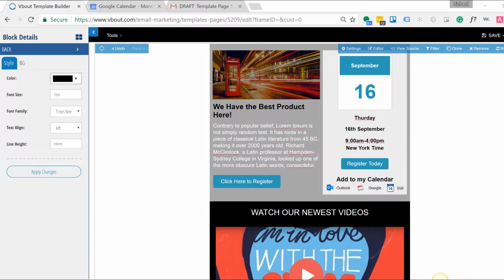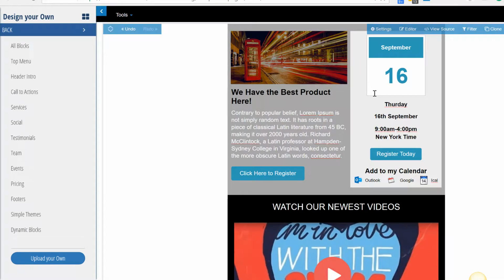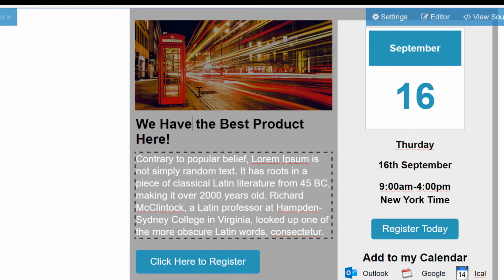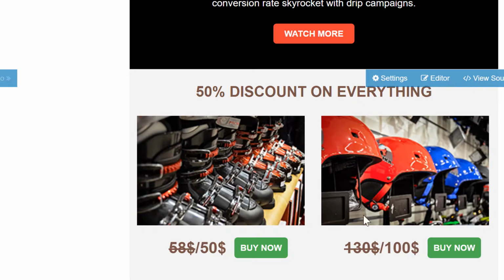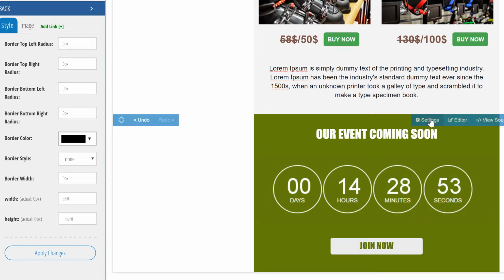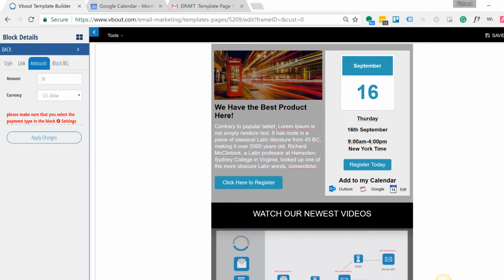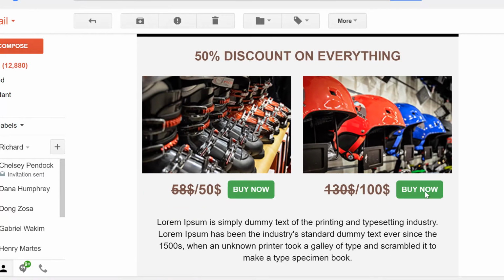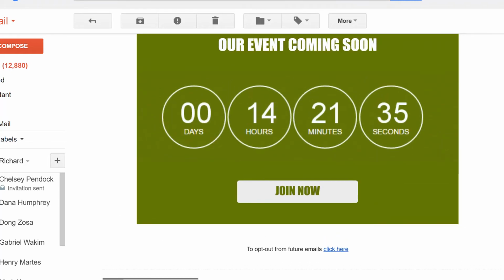Interactive Email Marketing Content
Add buy buttons, videos, interactive time countdown and add-to-calendar events into your email marketing templates. This feature, fast tracks the conversion by eliminating steps from the user to get to the end result.